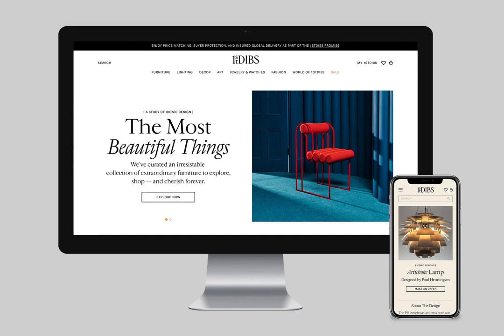DIPS Webdesigning Site | DIPS वेबडिज़ाइनिंग साइट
"Discover the magic of web design with our video, 'DIPS Web Designing Site.' Explore the creative process, technology, and innovation that drives the DIPS website. From user-friendly interfaces to visually appealing layouts, we showcase the art and science behind creating an engaging online presence. Join us for an in-depth look at DIPS's web design journey, highlighting their commitment to excellence in the digital realm."

Your Queries -
DIPS Webdesigning Site
DIPS वेबडिज़ाइनिंग साइट
web designing studio
web site design
DIPS
voice-overs
voice over artist
voice over talent
voice over channel
Voice-over video editing
voice over kaise kare
voice over 2
voice over app
voice over kaise banaye
documentary
documentaries
documentaries real stories
educational
education
educational videos
youtube video
trailer voiceover
promo
promo voiceover

"We do not endorse or promote any actions or behaviors depicted in our videos; they are meant to entertain, inspire, and engage our audience in a lighthearted manner."